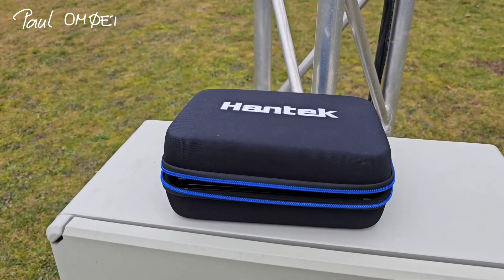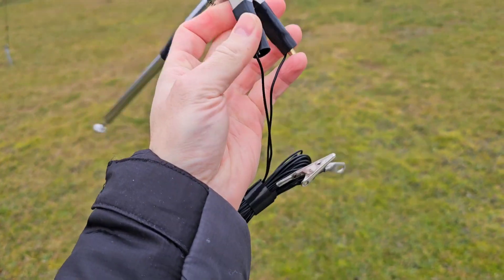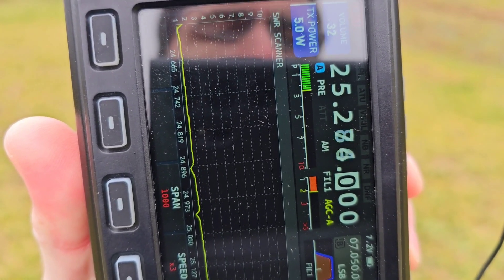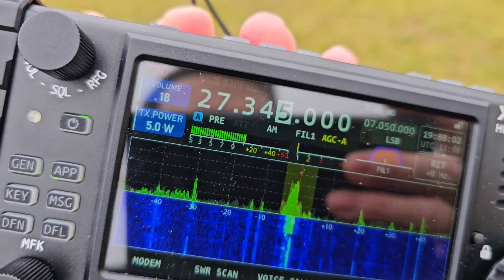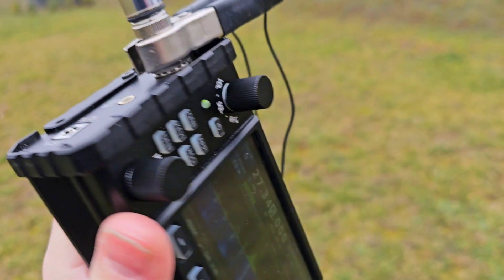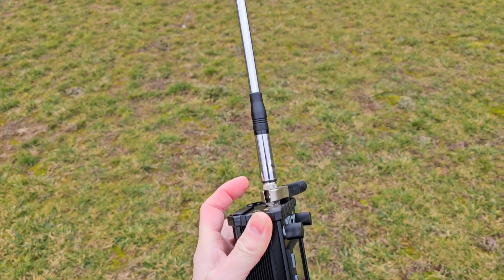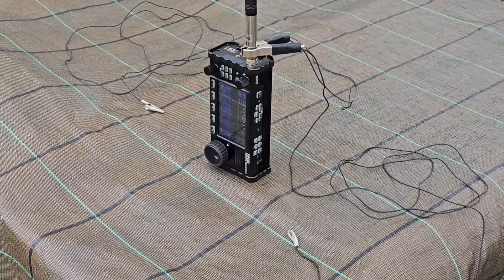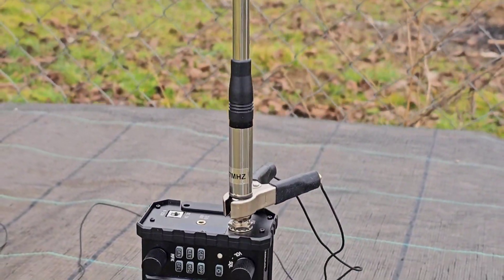Pedestrian Mobile Antenna for 12M/CB/10M Bands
To get the correct length, you can use this formula:  (300/f(MHz))/4=L(counterpoise)
An example - We need a counterpoise for the PHONE portion of the 10M band and frequency 28.450MHz:
300/28.450 = 10,49m
10,49m/4 = 2.62m
Length of counterpoise wire should be 2.62m

Crocodile Clips

This Vertical Antenna is very small and lightweight and fits in to a small bags. Can be used for 12M band, 11M (CB) band and 10M band and is nice companion for Xiegu X6100, 6200 or ICOM 705. There are two counterpoises, one for 12 and second one for 10M band.